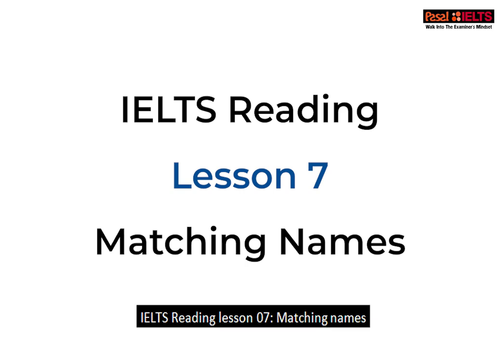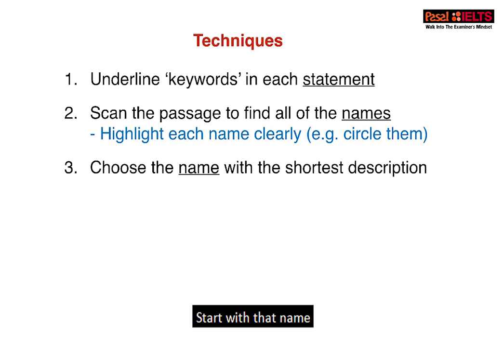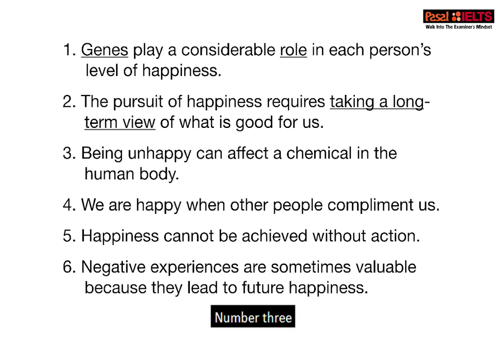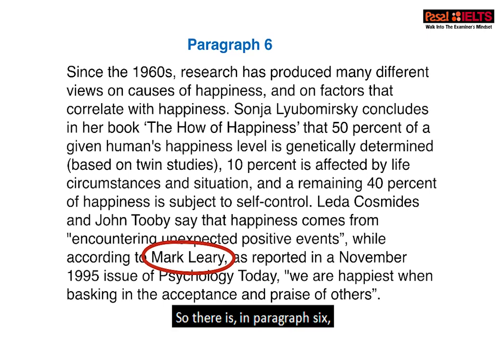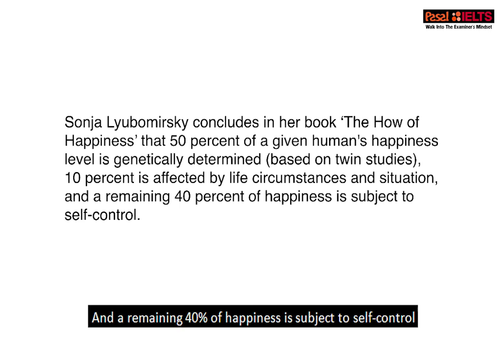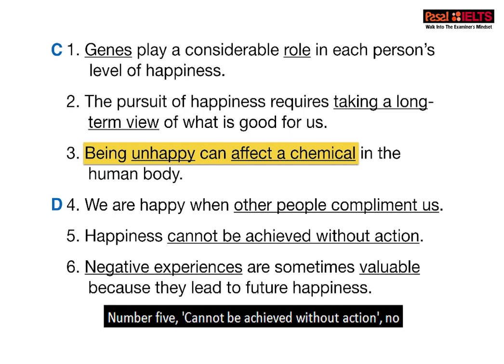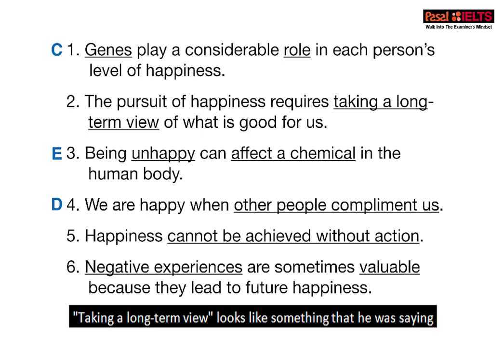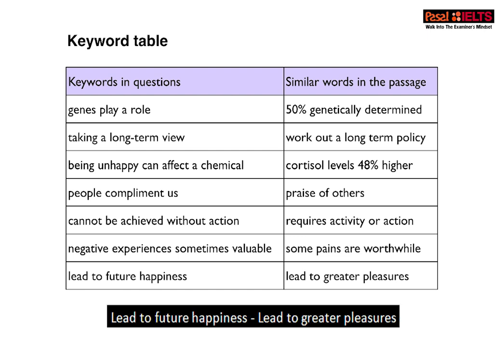IELTS Simon - Reading, lesson 7